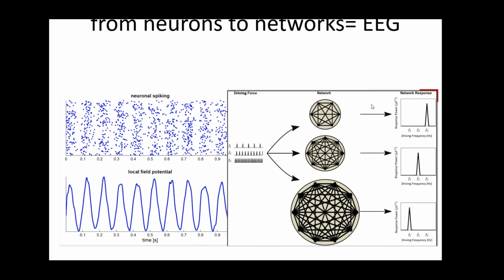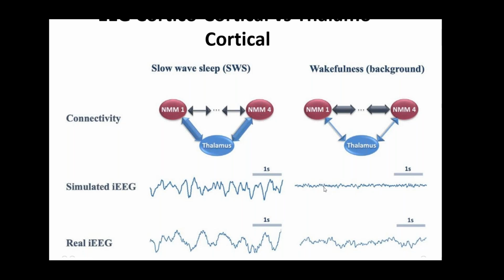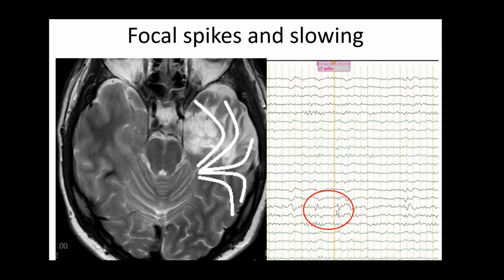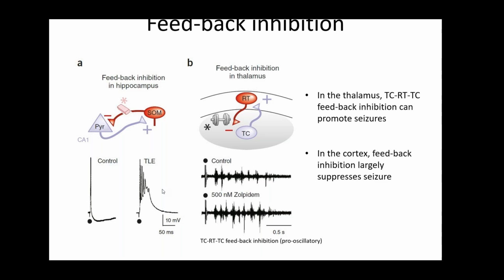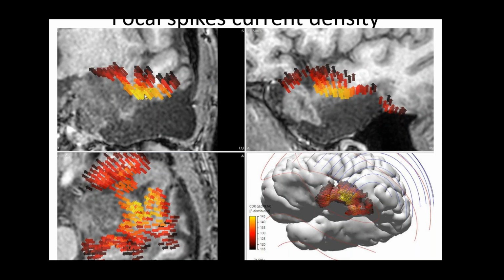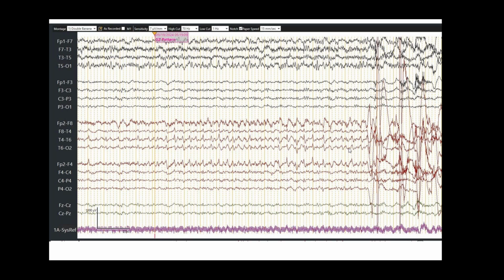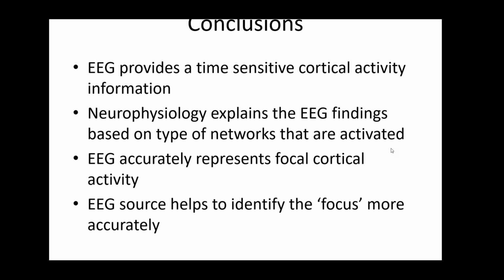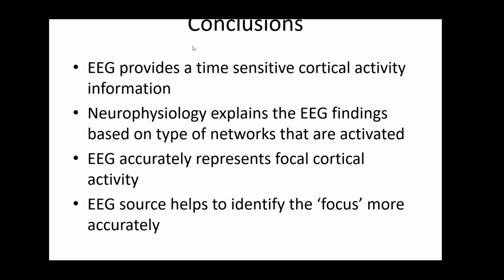Juan G. Ochoa, M.D - EEG in Epilepsy explained - From Neurons to Networks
Presentation by Juan G. Ochoa, M.D. from the "CURRY NeuroTalks" Webinar on May 2nd 2025

"EEG in Epilepsy Explained from Neurons to Networks"

Juan G. Ochoa, M.D.
Dr. Ochoa is the director of the Comprehensive Epilepsy Program at the Frederick P. Whiddon College of Medicine at the University of South Alabama. His clinical interests include clinical neurophysiology and epilepsy surgery evaluations, and his current research interests include advanced seizure source localization and high-frequency brain activity associated with seizures.

00:00 Introduction
00:56 Juan G. Ochoa, M.D. "EEG in Epilepsy Explained from Neurons to Networks"
30:55 Q&A